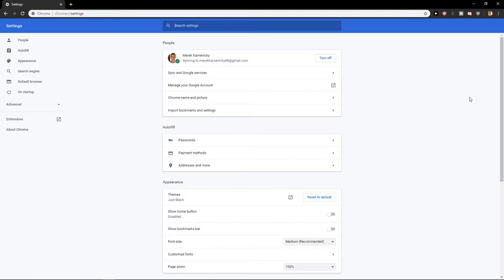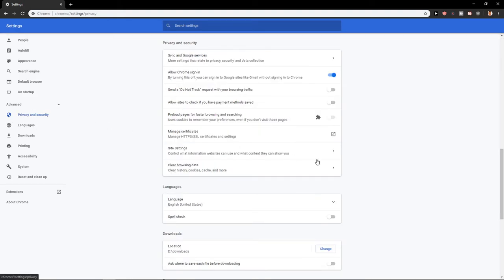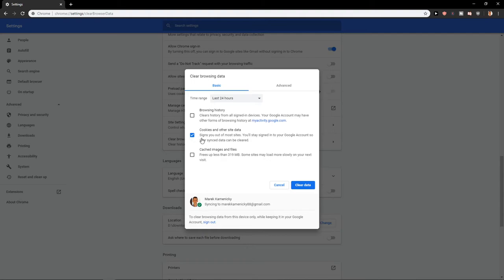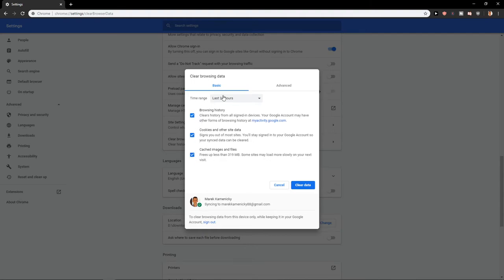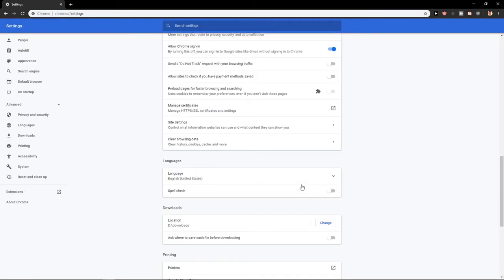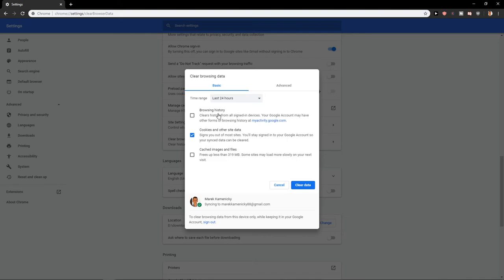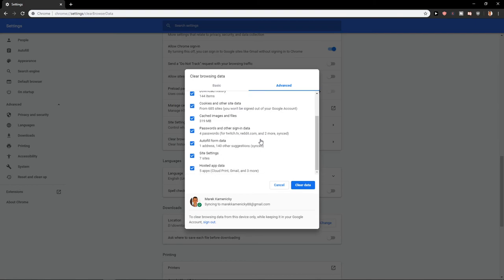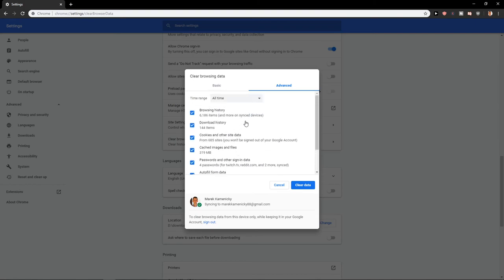How To Delete Cookies in Google Chrome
In this video you will learn How To Delete Cookies in Google Chrome , transferwise ‏‏‎ ‎

GET AMAZING FREE Tools For Your Youtube Channel To Get More Views:
Tubebuddy (For GROWTH on Youtube):